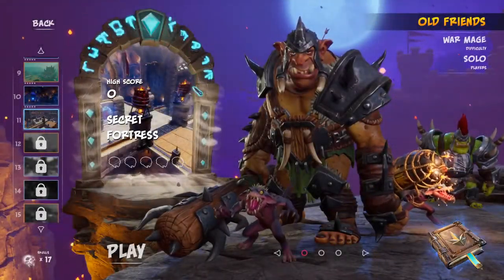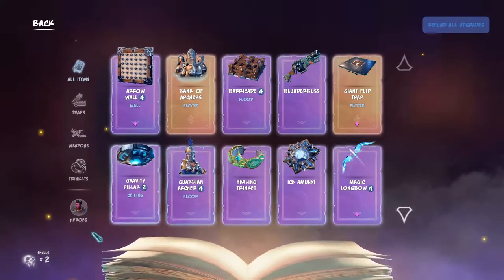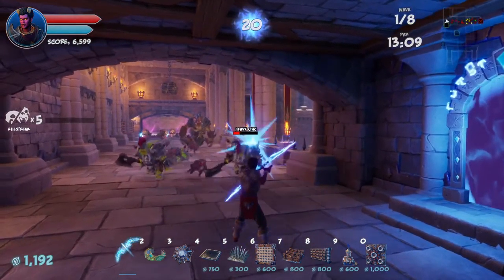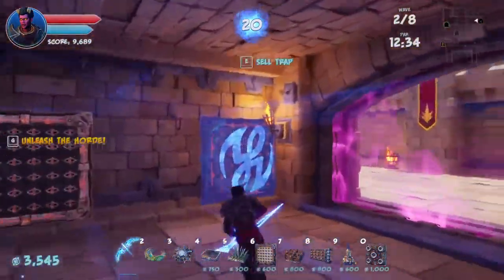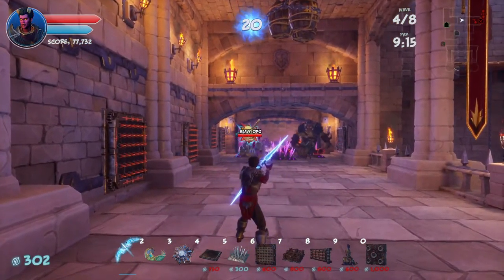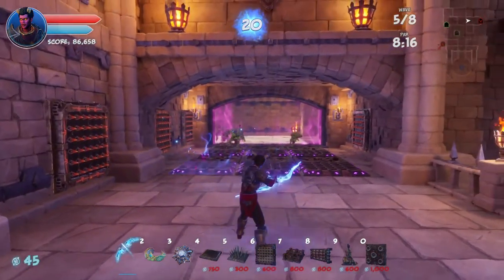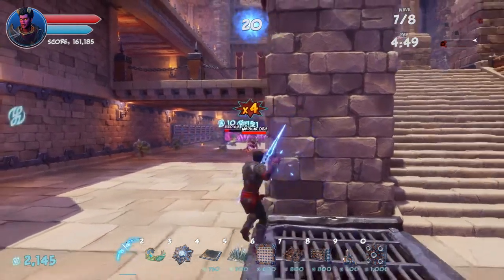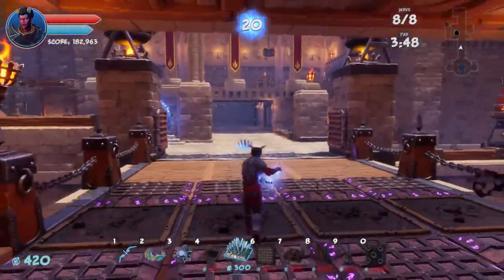Secret Fortress | Lets Play Orcs Must Die 3 Ep9 | Campaign